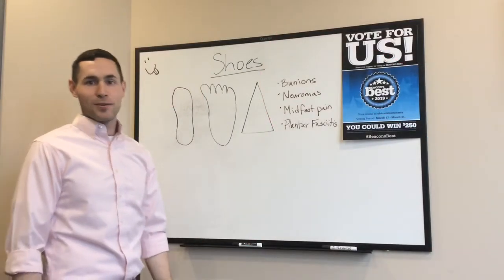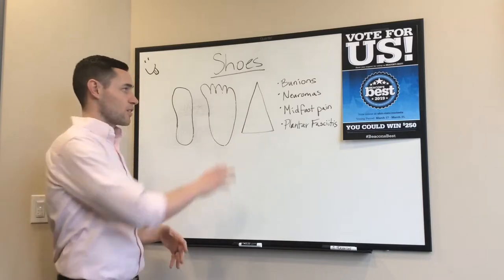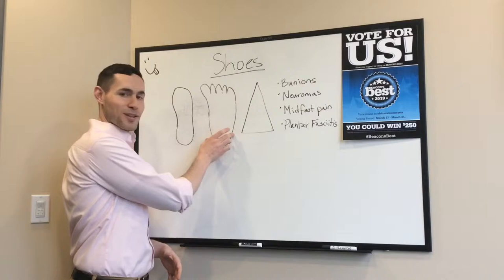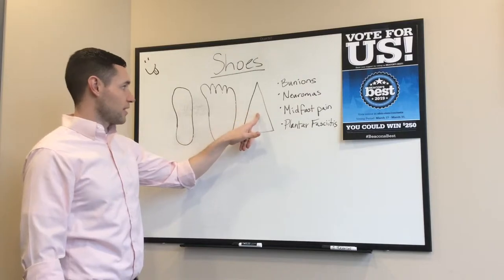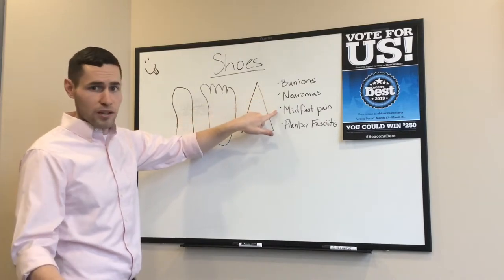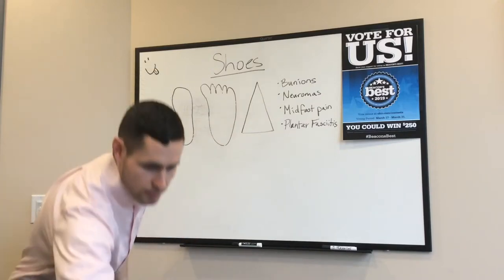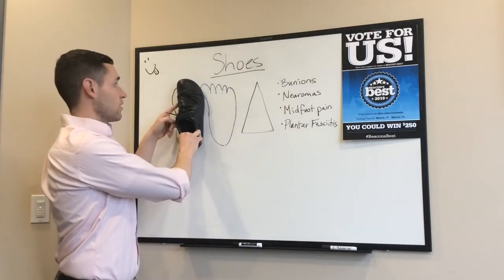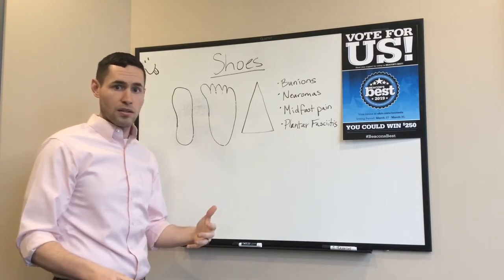👟Shoes & Foot Health👣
Patients frequently come to us complaining of foot pain, plantarfasciitis , bunions , Achilles tendinitis and tarsal tunnel syndrome.
Switching to a wide toe box shoe like @lemsshoes @vivobarefoot @vibramfivefingers @merrell and others can be a game changer for these patients.
This allows our feet not to feel so crowded because they can spread out and move the way they were designed to.
A word of caution though, most of these shoes are zerodrop meaning the heel is not raised compared to the forefoot. This can be a big transition so take it SLOW.
We help patients find relief from foot and ankle issues as well as back issues triggered by bad shoes or weakness in the feet.
This is not intended to replace the care or advice of your licensed healthcare provider.